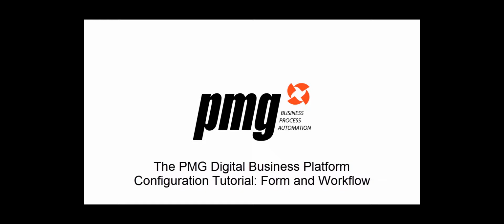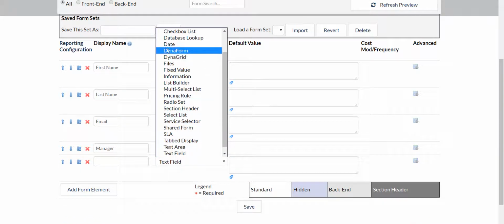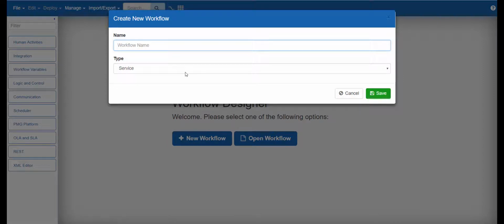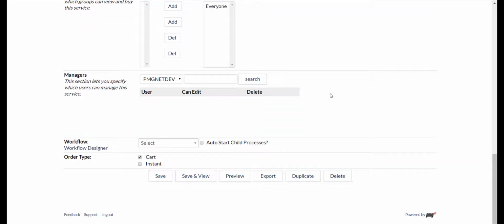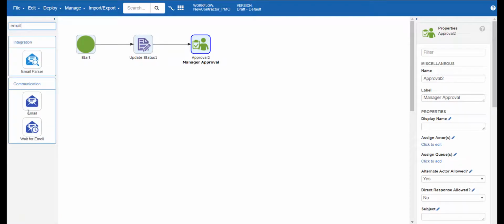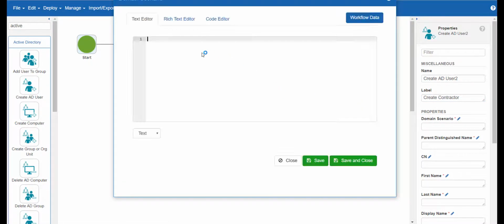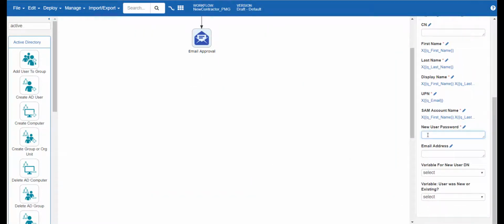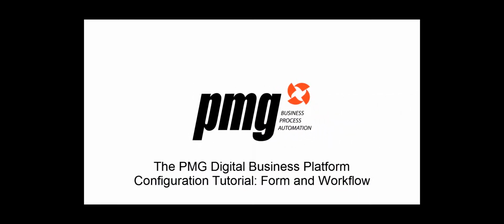PMG Form & Workflow Tutorial